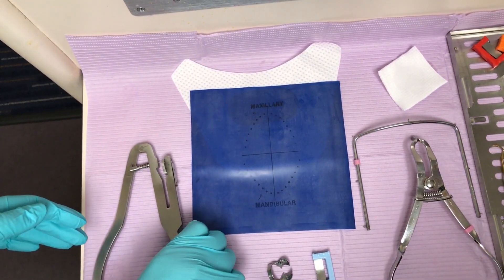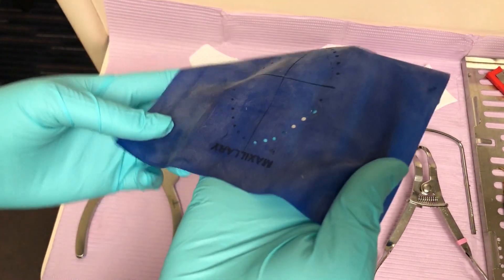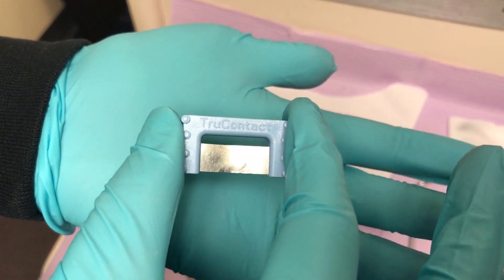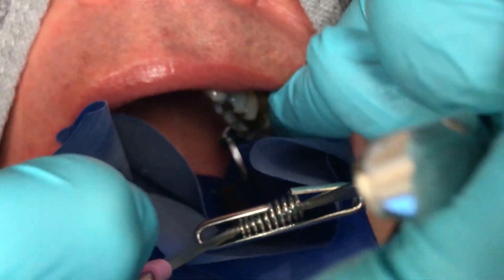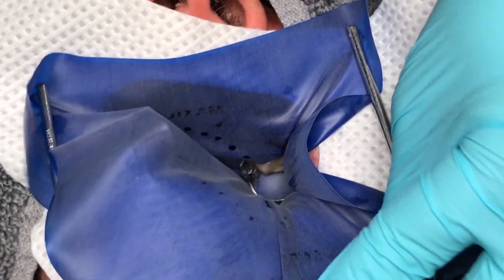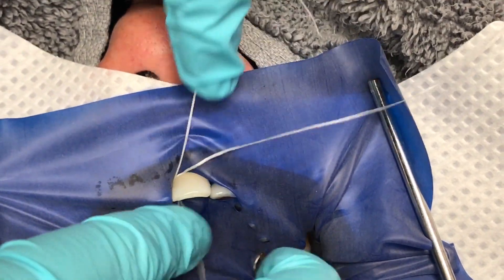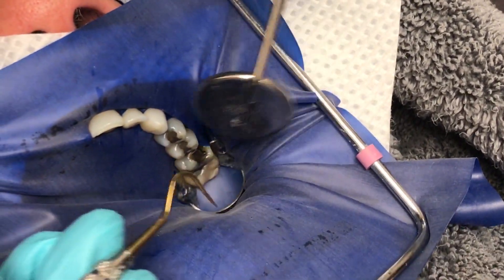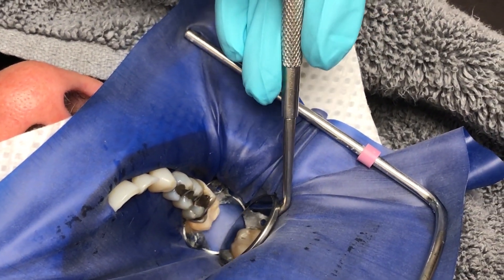Bioclear Matrix | Posterior Rubber Dam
This video illustrates how Bioclear and the Bioclear Clinic use and place rubber dams on patients. This video features a complete step by step instructional tutorial from Dr. Clark's chairside assistant and the Learning Center Liason.